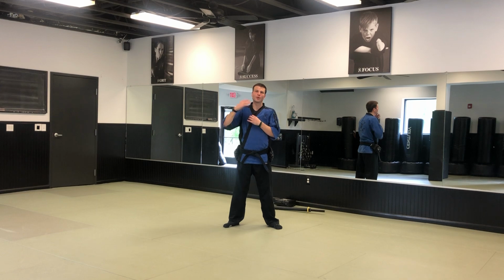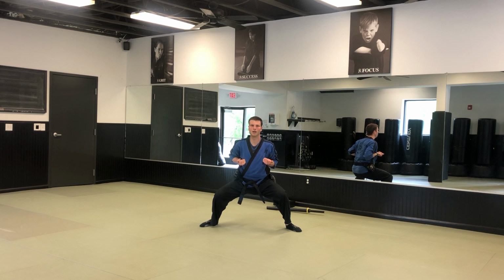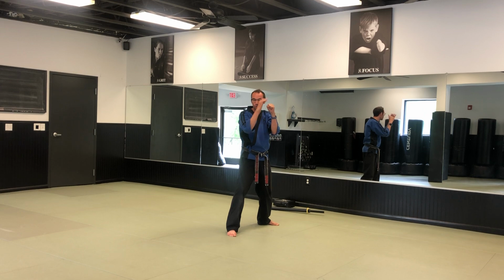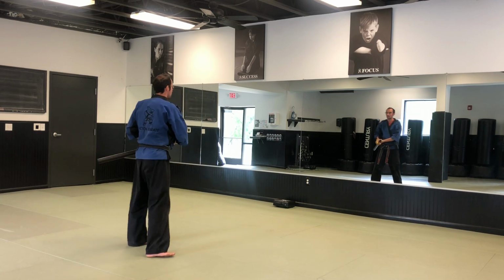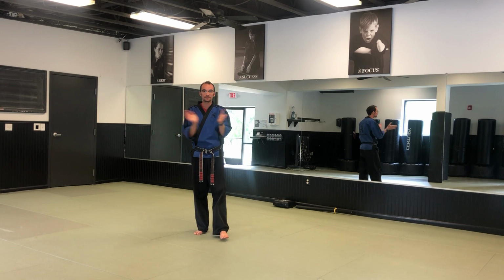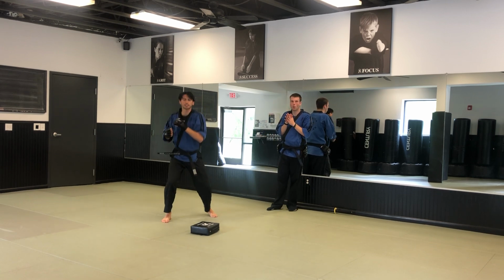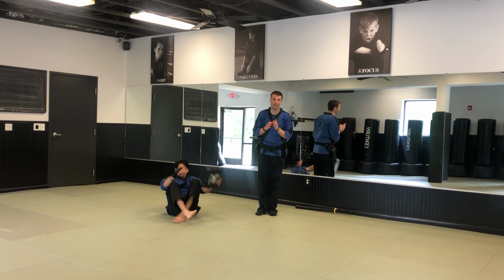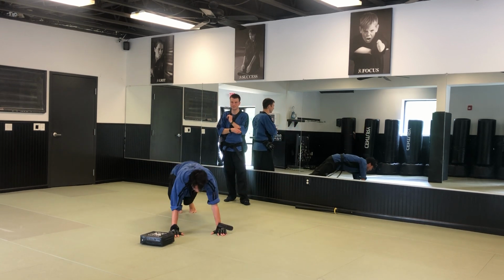Adult and Black Belt Class: Week of May 24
HW: Send a short video of your self-defense and kata to your Online Instructor